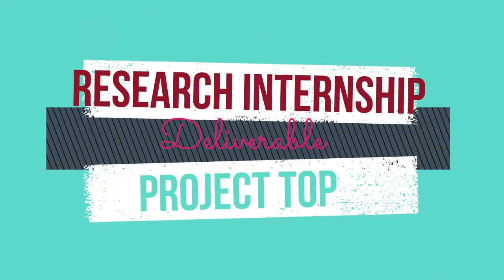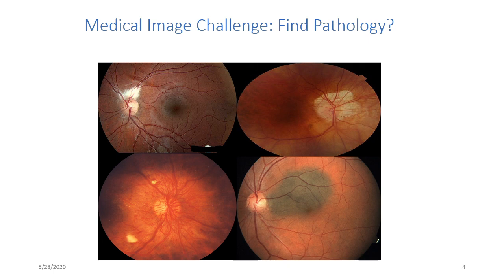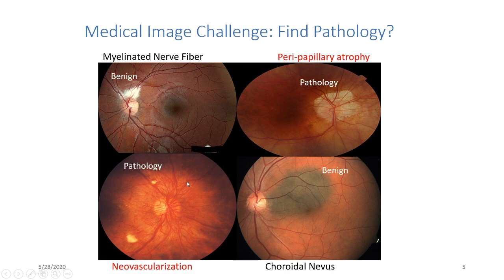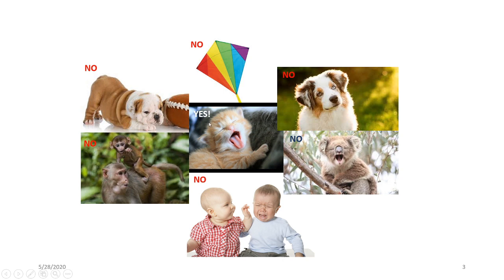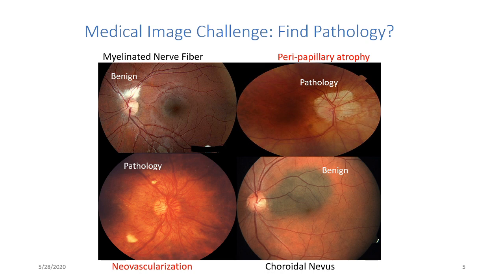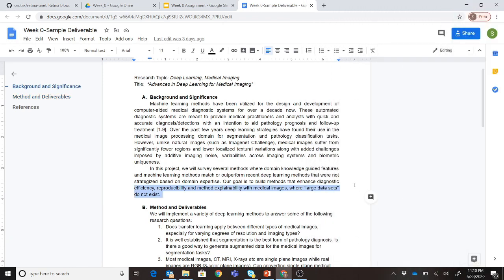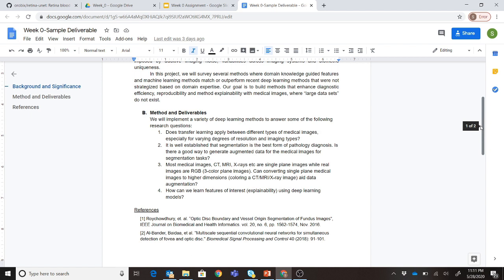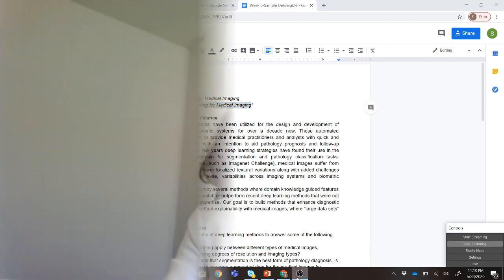Deep learning or Machine Learning for Medical Imaging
Build your own Research Internship in AI, Week 0 Deliverable.
Follow the process to pick an AI research topic and follow the Research Internship for the following weeks to come. My topic, is "Advances in Deep learning for Medical Imaging"
Google drive for documents this week: